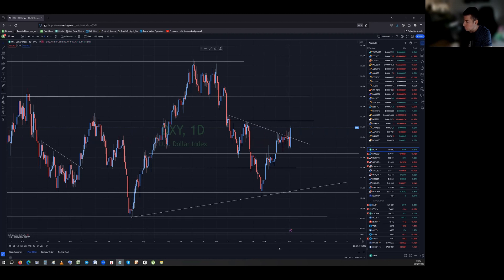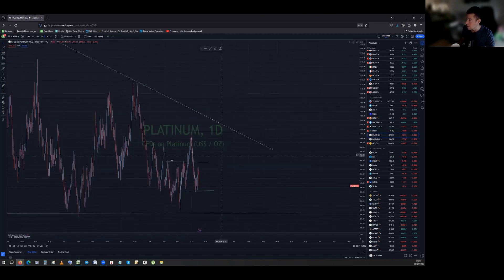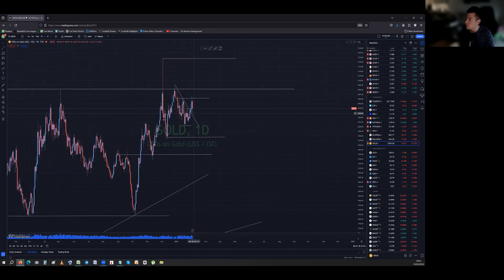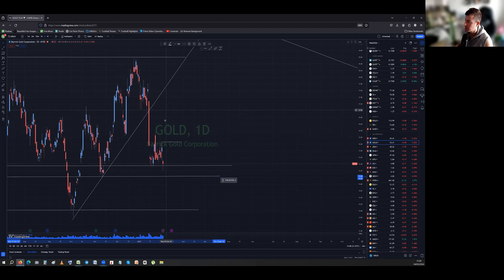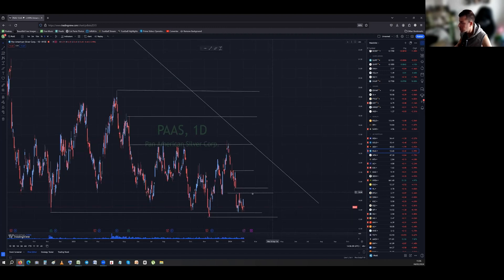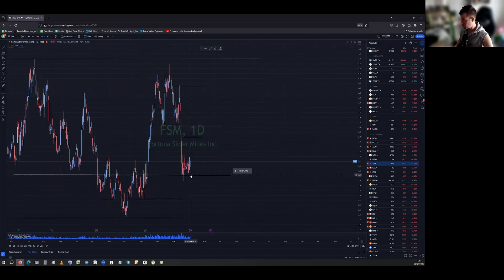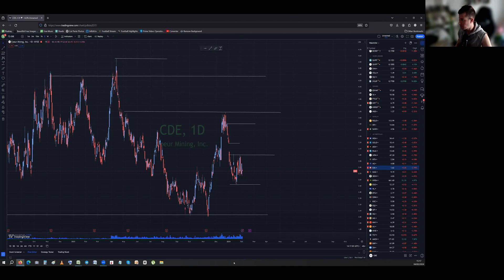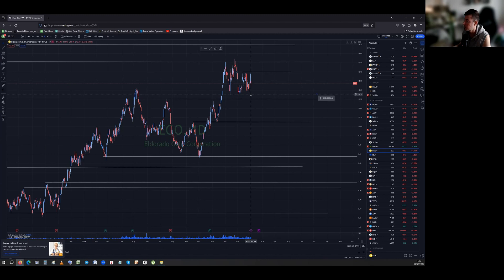Commodities + My Portfolio Update (Gold & Silver miners) | w/ Subscriber requests and Watchlist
Another portfolio update. This time I cover all the miners in my portfolio as well as those on my watchlist, and those requested by subscribers.

Woops - i forgot to cover FNV Franco Nevada. !

Intro: (00:00)
DXY: (00:43)
Bonds: (03:18)
Copper: (04:50)
Natural Gas: (05:25)
Oil: (05:56)
Uranium: (06:42)
Platinum: (07:52)
Palladium: (08:119)
Gold: (08:44)
Silver: (11:53)
GDX / GDXJ / SILJ: (13:14)
Newmont Mining / NEM: (16:00)
Barrick Gold / GOLD: (19:21
Agnico-Eagle Mining / AEM: (21:26)
Pan American Silver / PAAS: (23:55)
Wheaton Precious Metals / WPM: (26:38)
Metalla Royalty / MTA: (28:37)
First Majestic Silver / AG: (30:59)
Fortuna Silver Mining / FSM: (34:26)
Endeavour Silver Corp / EXK: (35:42)
Couer D'Arlene Mining / CDE:  (37:18)
Discovery Silver Corp / DSVSF: (38:23)
Aris Mining / ARMN: (40:25)
MAG Silver / MAG: (42:21)
Gogold Resources / GLGDF: (43:48)
Sibanye-Stillwater / SBSW: (45:33)
Eldorado / EGO: (47:08)
Hecla / HL: (48:02)
B2Gold / BTG: (50:09)
SSRM / SSR Mining: (52:50)
Kinross / KGC: (54:42)
Equinox / EQX: (56:04)
Goldfield / GFI: (58:01)
Novagold / NG: (1:00:40)
IamGold / IAG: (1:02:10)
Harmony / HMY: (1:04:10)
Anglogold / AU: (1:06:18)
Outro: (1:08:01)